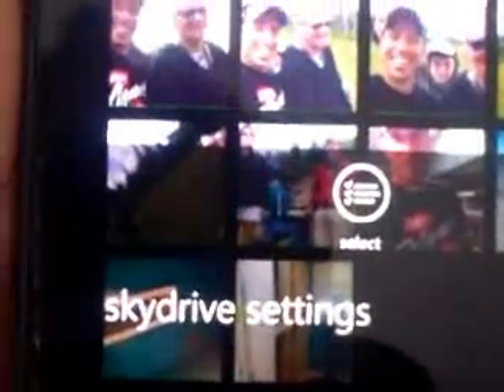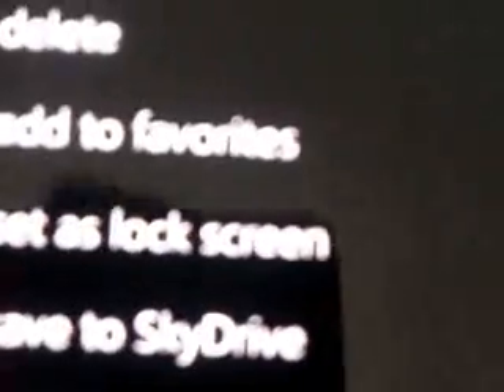HOW TO SAVE YOUR PHOTOS FROM YOUR NOKIA LUMIA 822 to your SD card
there are no videos or tech support showing you how to save photos form you Nokia to an SD card that was put in after the photos were taken.  Hope this helps